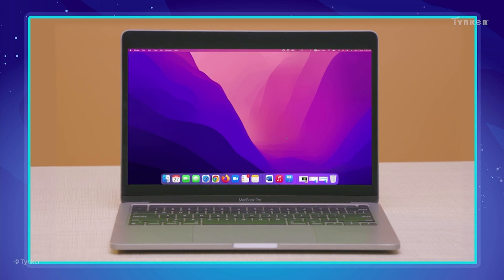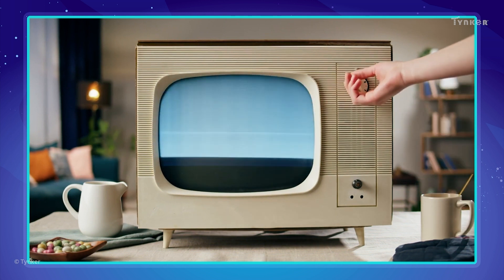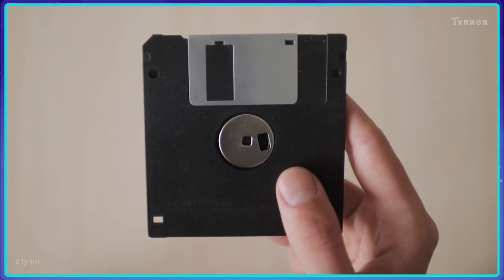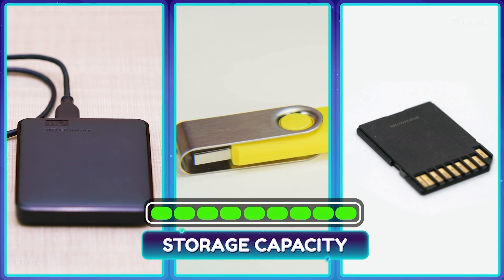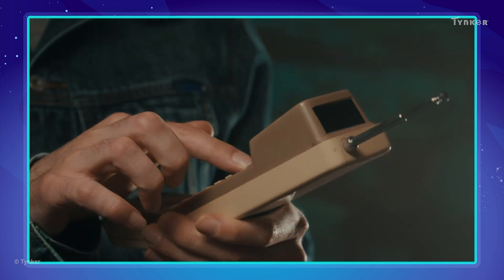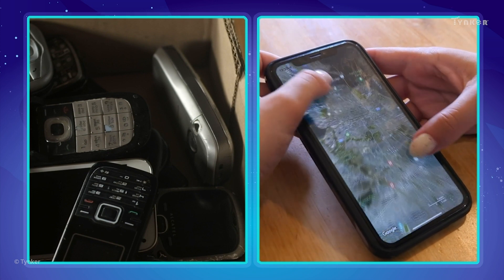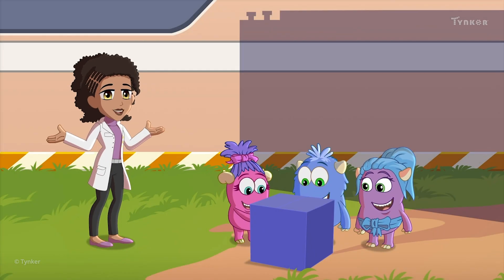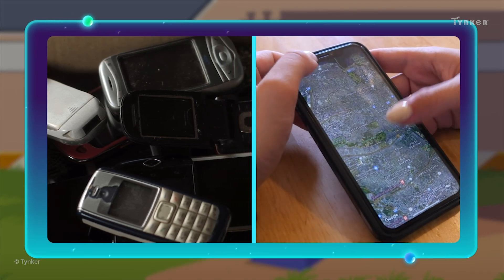Evolution of Computers | All About Computers | Tynker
Take a closer look at some old devices that have since been replaced by modern computing devices. This is part of our video series about the history and evolution of computers.

Computer Science Teachers Association (CSTA) standards covered: 1B-IC-19